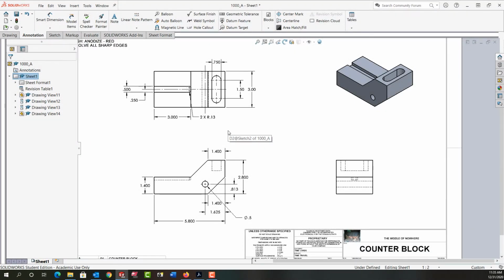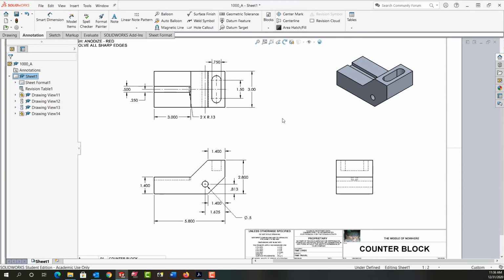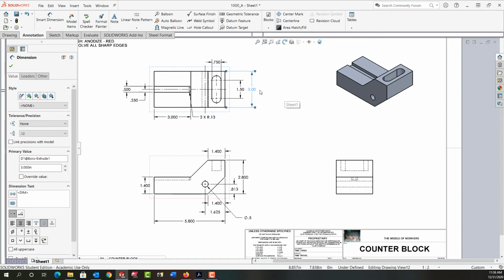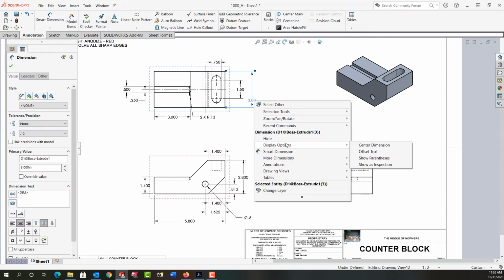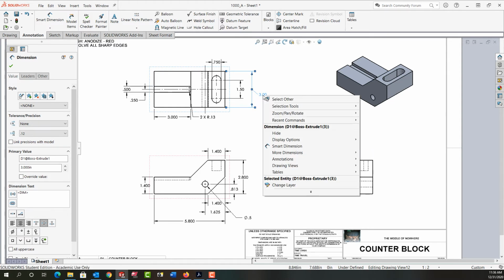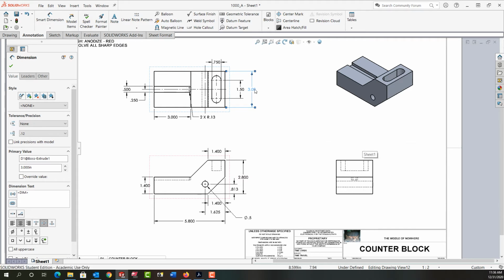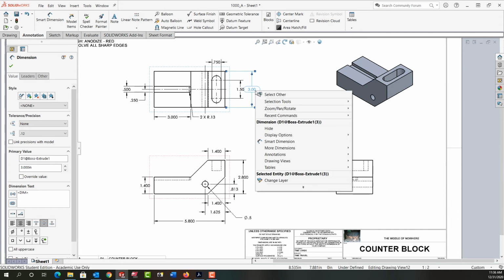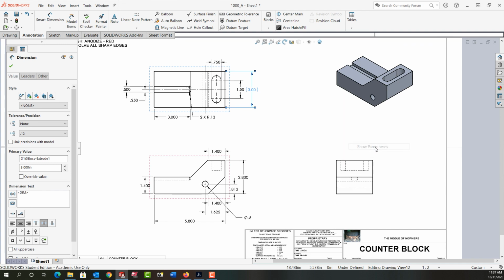Dimension Location Display Options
In this video I demonstrate how to; move a dimension so that it is no longer centered, how to offset the text from the dimension, how to make the dimension a reference or an inspection dimension.